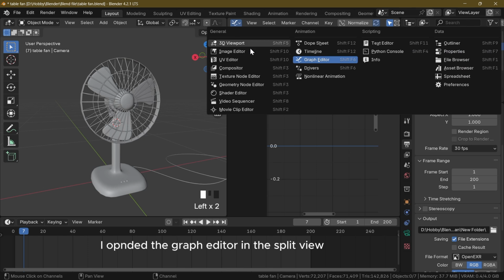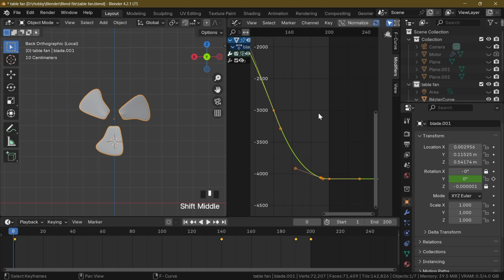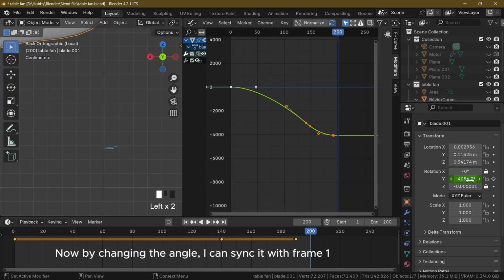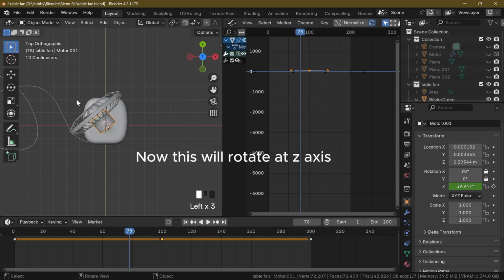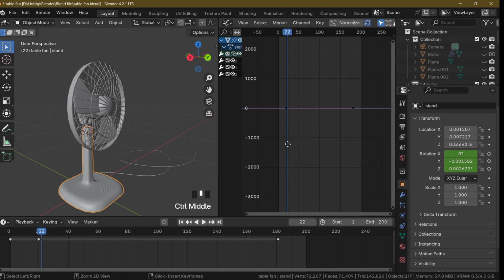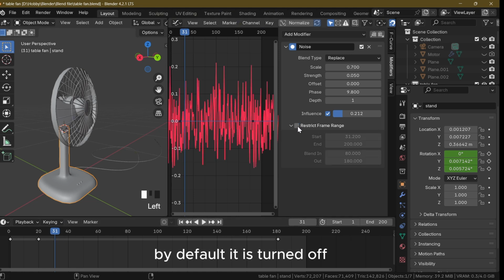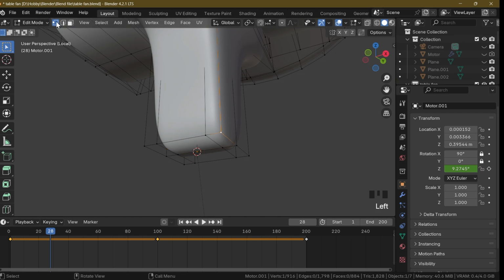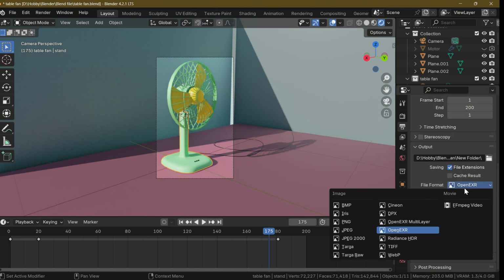Fan animation Blender tutorial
3D fan animation made in Blender.
I myself not a good 3d person or animator, but by uploading videos, I find a purpose of doing 3d stuff.
I am just trying to share how I made the fan animation.

This particular video only focuses on animation. No modeling, however, I did show origin point setup.

00:00 - Intro
01:15 - Blade
08:06 - Motor
09:58 - Stand(Noise Modifier)
15:17 - Origin Point
17:29 - Render
18:08 - Outro